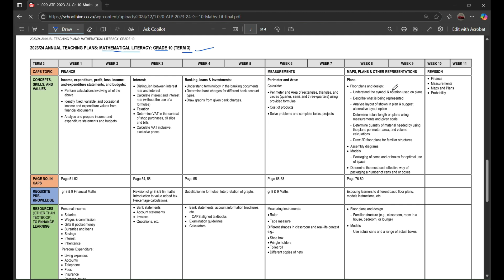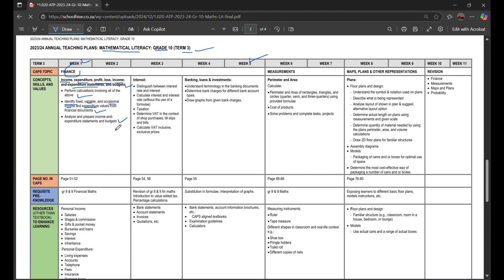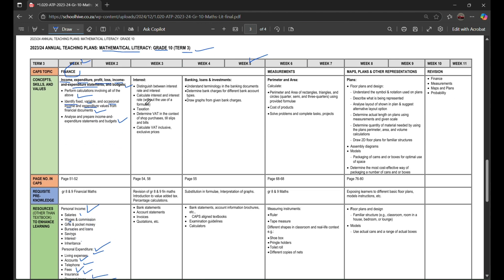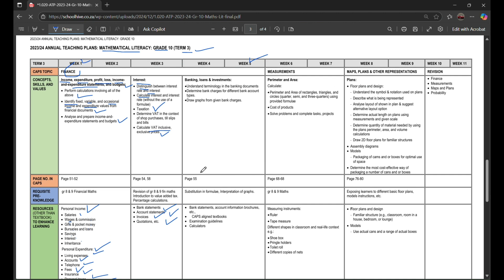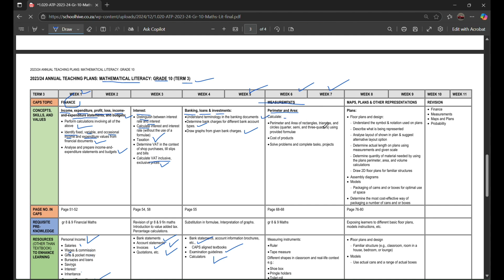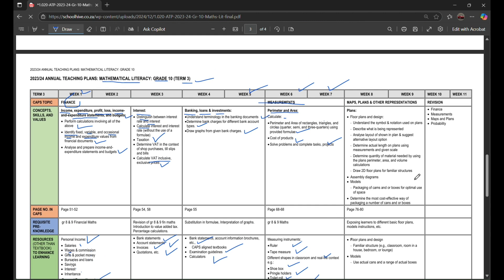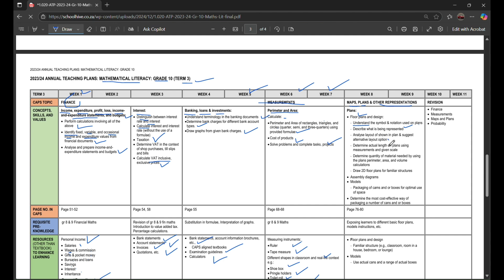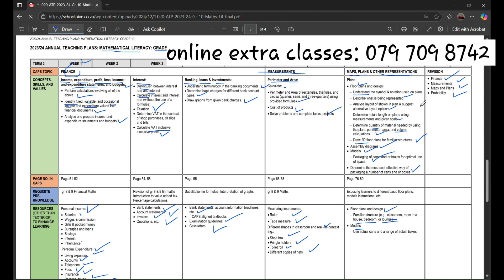Grade 10 Mathematical Literacy | Term 3 Scope | Topics Covered | 2025